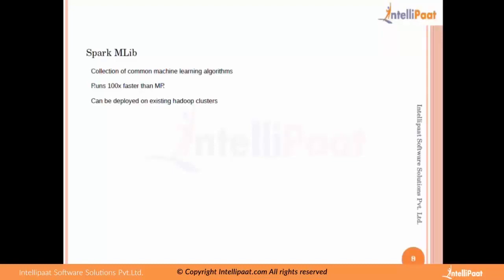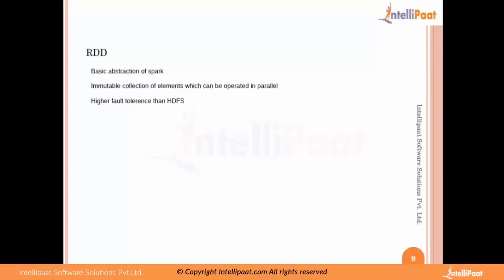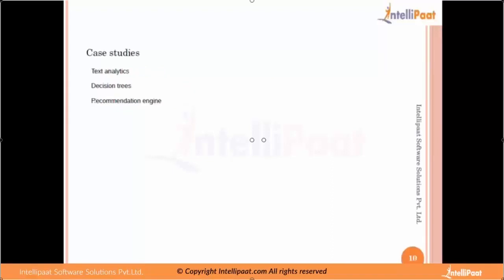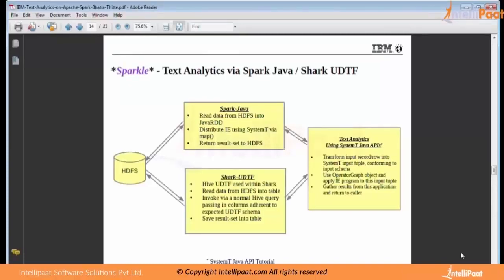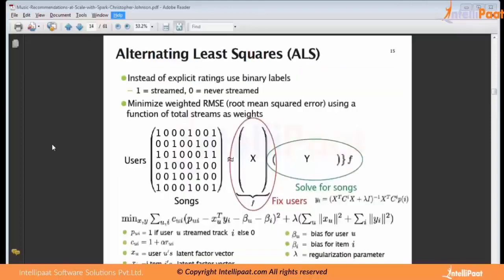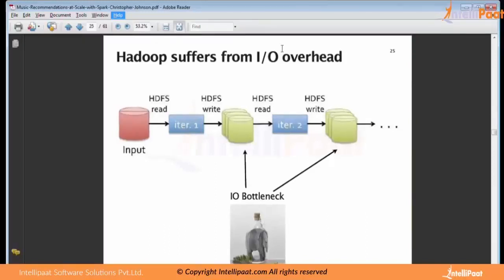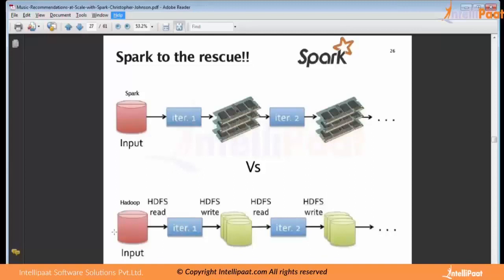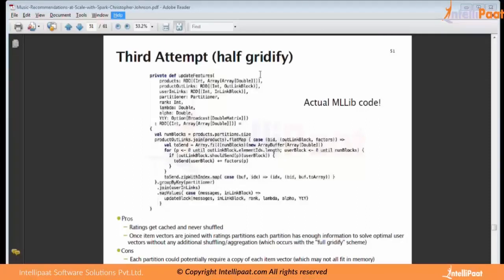Spark Course for Beginners-1 | Spark Online course | intellipaat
This is an Apache Spark training video that is meant for both beginners and advanced learners. You will get in-depth understanding of performing high speed computation using Spark, program it using Scala language, understand Hive Spark, implement it on a Spark cluster and write Spark applications using Scala, Java and Python.

Are you looking for something more? Enroll in our Apache Spark & Scala training course and become a certified Apache Spark Professional It is a 28 hrs instructor led training provided by Intellipaat which is completely aligned with industry standards and certification bodies

Intellipaat Edge
1. 24x7 Life time Access & Support
2. Flexible Class Schedule
3. Job Assistance
4. Mentors with +14 yrs industry experience
5. Industry Oriented Courseware
6. Life time free Course Upgrade
1. It's an open source processing system up to 100 times faster than Mapreduce
2. This is a far reaching course for cutting edge usage of Scala
3. Set yourself up for cloudera Hadoop Developer and Spark Professional Certification
4. Get proficient credibility to your resume so you get high pay jobs.
1. Comprehend what is Apache Spark and Scala programming

2. Comprehend the contrast between Apache Spark and Hadoop

3. Learn Scala and its programming usage

4. Compose Spark Applications utilizing Python, Java and Scala

5. Comprehend RDD and its operation alongside execution of Spark Algorithms

6. Characterize and explain Spark Streaming

7. Find out about the Scala classes idea and execute design coordinating

8. Learn Scala Java Interoperability and other Scala operations

9. Work on Projects utilizing Scala to keep running on Spark applications